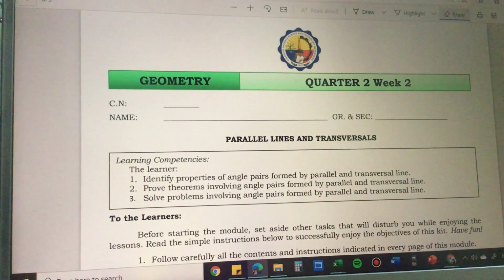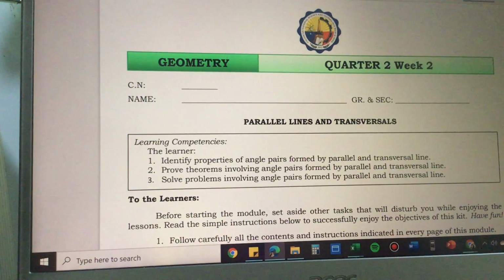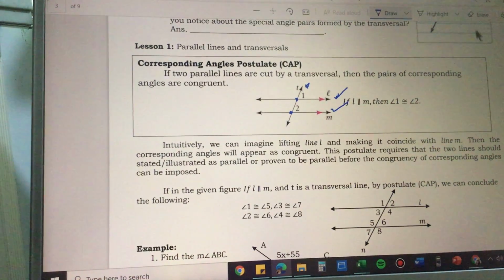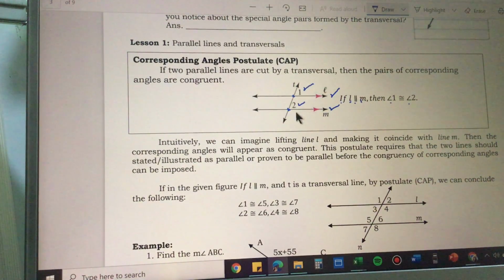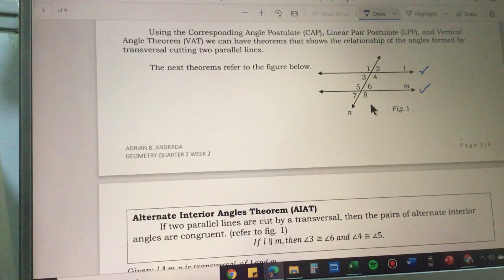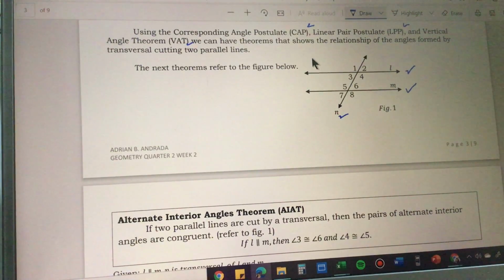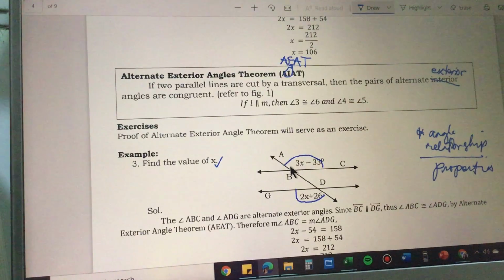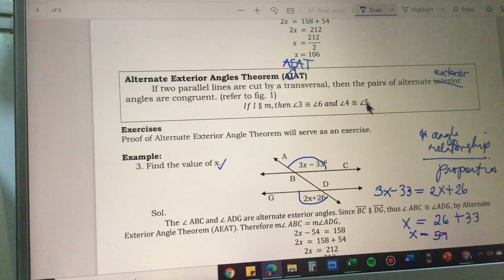Q2-W2-Video 1 (Geometry 9 - Parallel Lines & Transversals)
Instructional Video for Grade 9 Geometry sync and async classes.
Reference: Q2-W2 Module